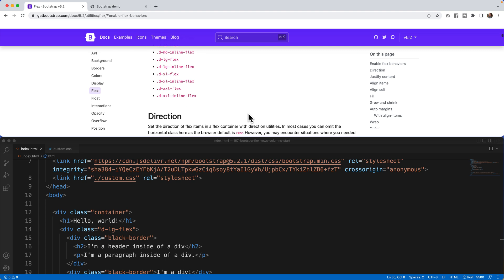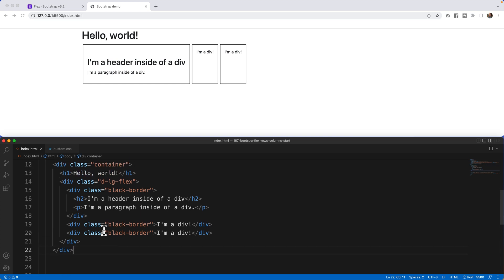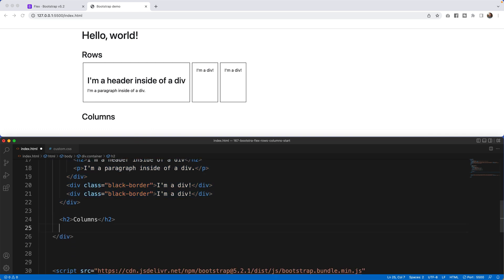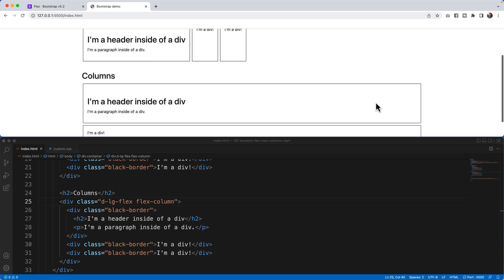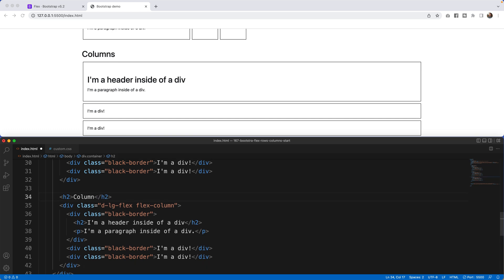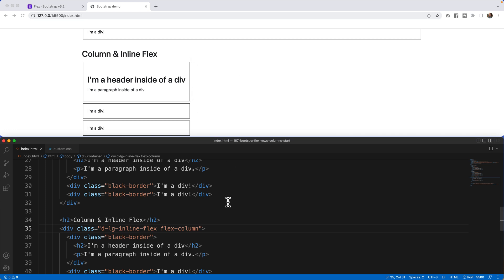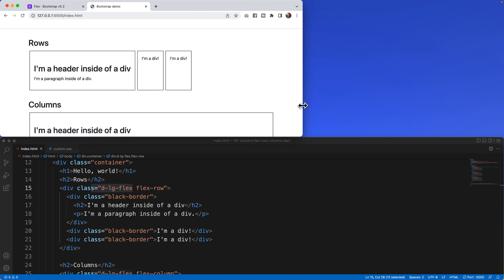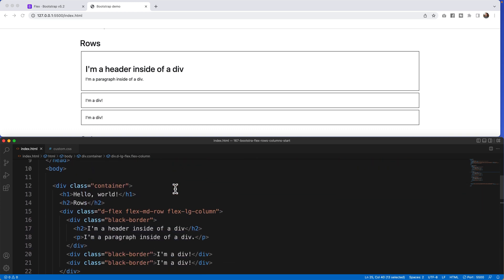Rows & Columns // A Bootstrap 5 Responsive Flex Guide // Part 2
We're talking all about rows & columns. How they work and how they operate when it comes to Bootstrap Flex. We'll also explore how to change them from block-level elements to inline as well as keep them responsive.